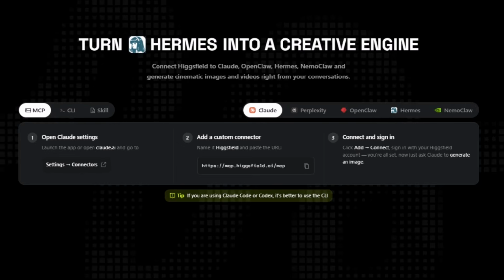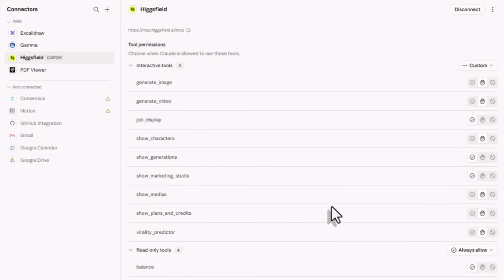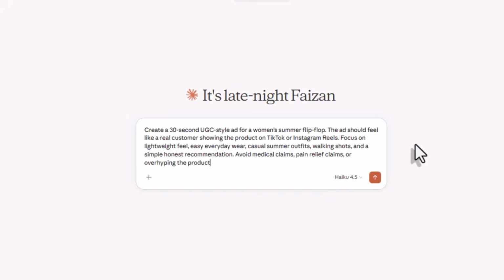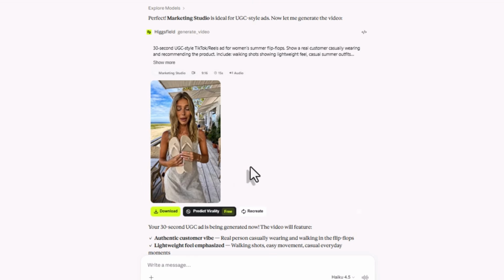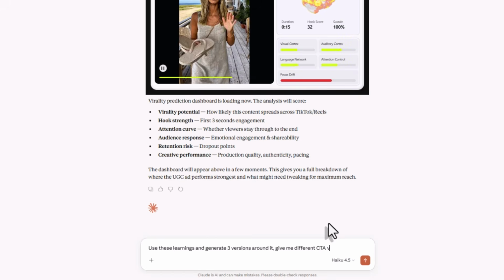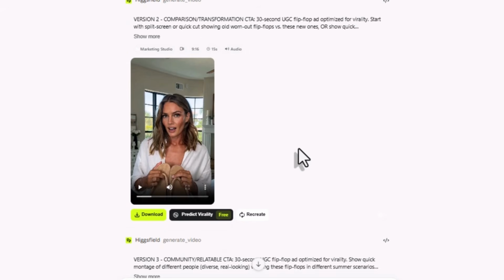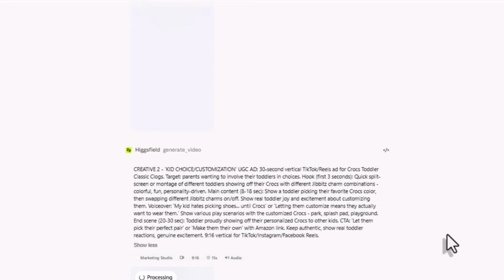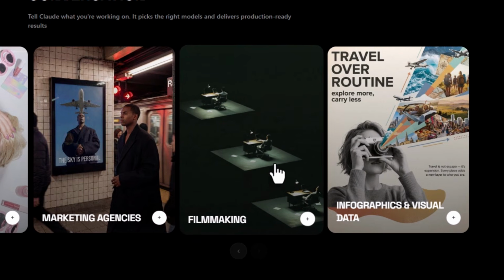Claude MCP + Higgsfield MCP Is INSANE 🔥 One Prompt Creates an Entire Business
"What if Claude could generate videos, images, ads, landing pages, and entire marketing campaigns without leaving the chat? In this video, I test Higgsfield MCP, the new connector that gives Claude MCP, OpenClaw, and Hermes access to powerful AI content creation tools. Watch as I connect Higgsfield MCP, generate media assets, automate workflows, and explore how agentic AI can power content creation, vibe marketing, faceless channels, and AI business automation. If you're using Claude Code, OpenClaw, or AI agents, this might be one of the most powerful MCP integrations released in 2026."

If you create TikTok ads, Shopify ads, SaaS marketing videos, or AI content, this AI ad generator can save hours of scripting, editing, and production work. Perfect for creators, marketers, dropshippers, and agencies.